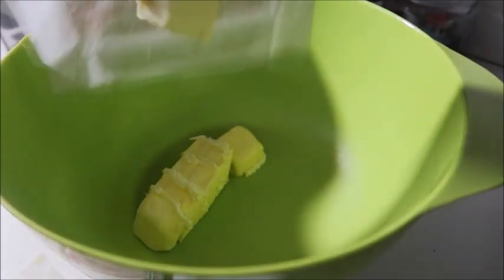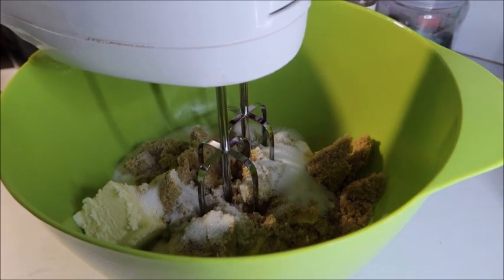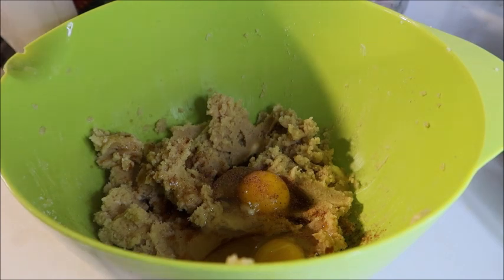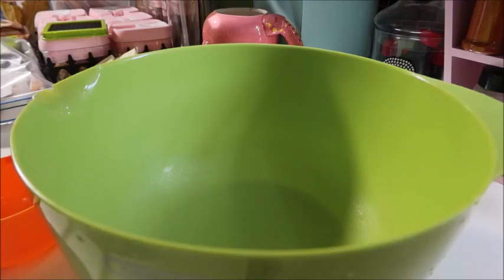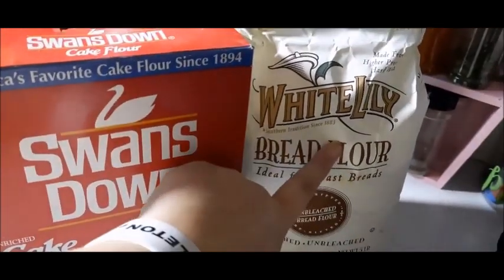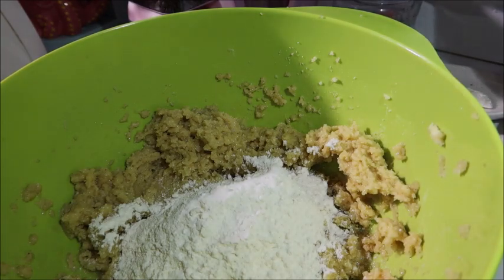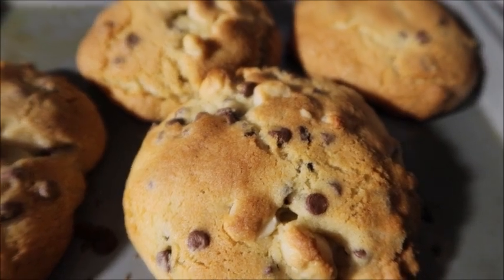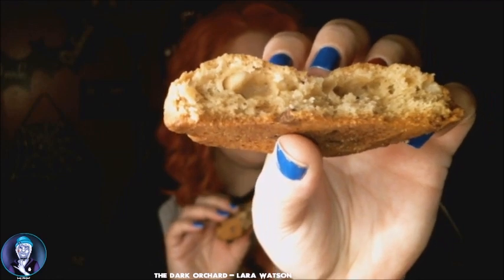Chucky's Favorite! Chocolate Chip Cookies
🍒 Watch as I show you how to make chucky inspired cookies!

Channel/Video art by the talented PinkuPerfect!